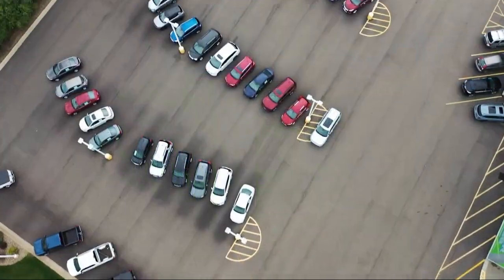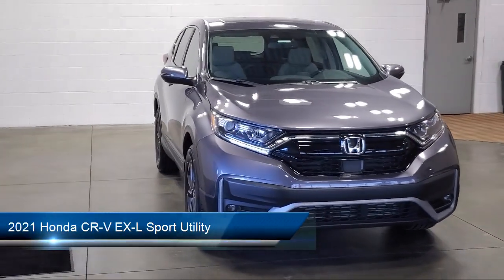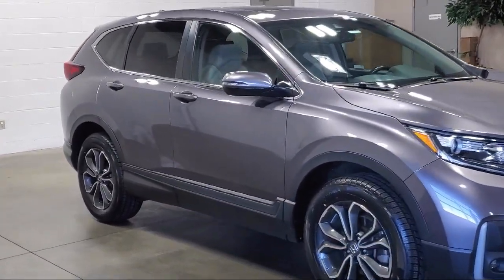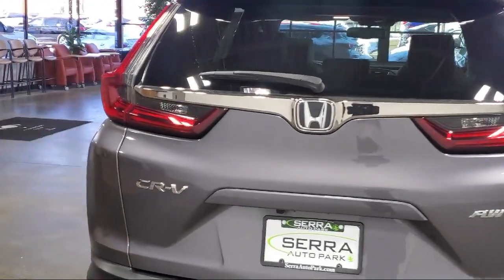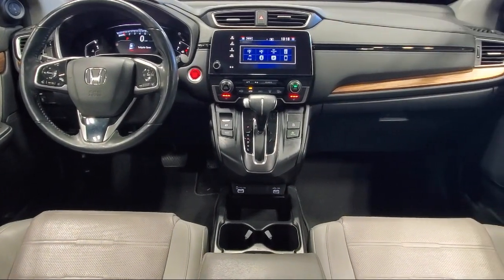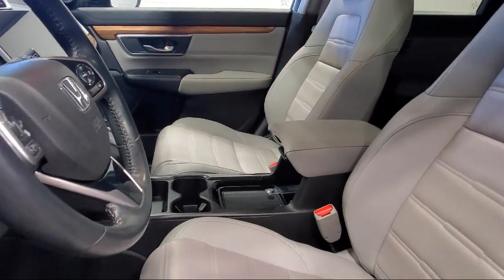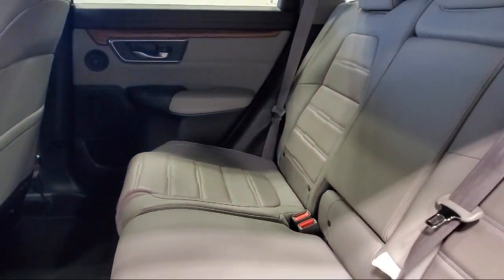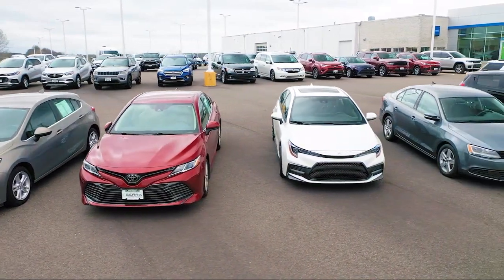2021 Honda CR-V EX-L Sport Utility Akron Canton Wadsworth Cuyahoga Falls Green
2021 Honda CR-V EX-L Sport Utility Stock Number: 34947H Vin:7FARW2H81ME012519.